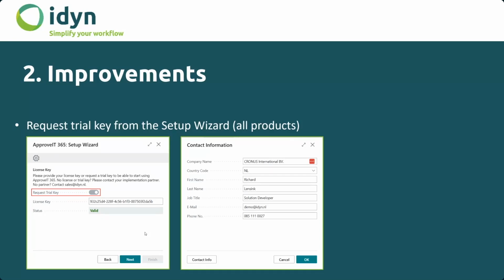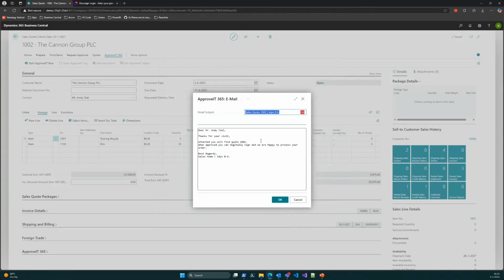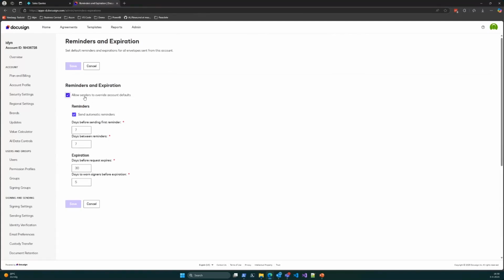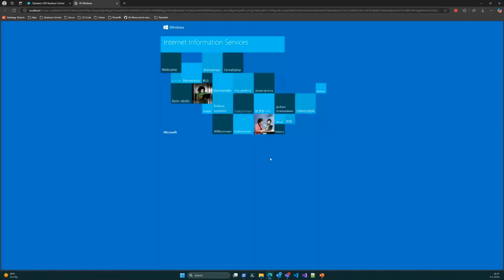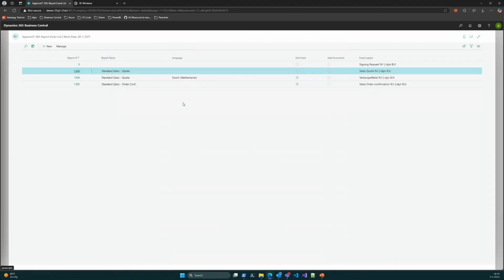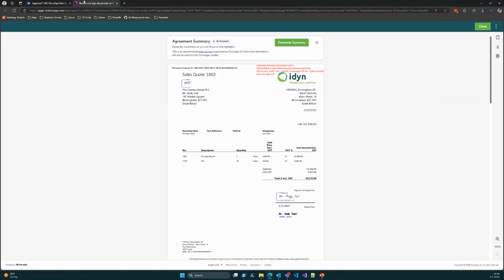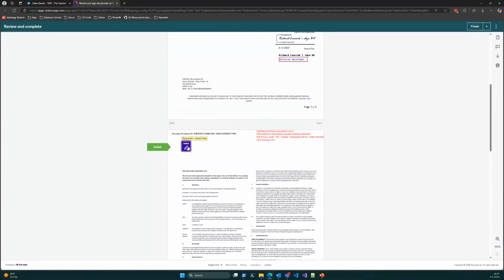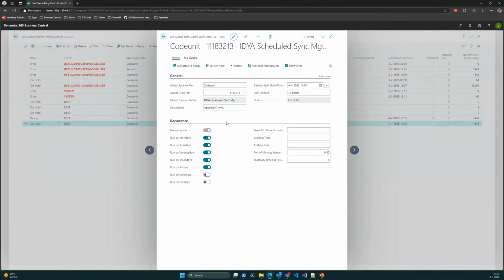ApproveIT 365 Q1 2025 relaese webinar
ApproveIT 365 Business Central Q1 update

With more than 10,000 users worldwide and over 400 Business Central partners.